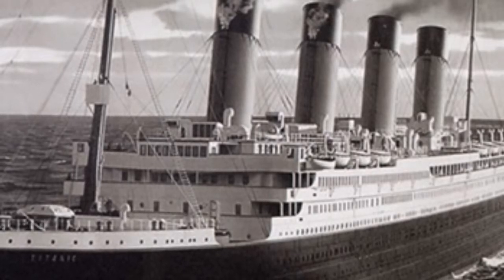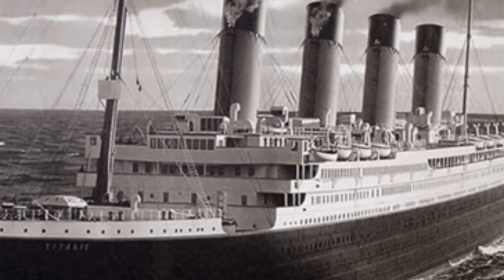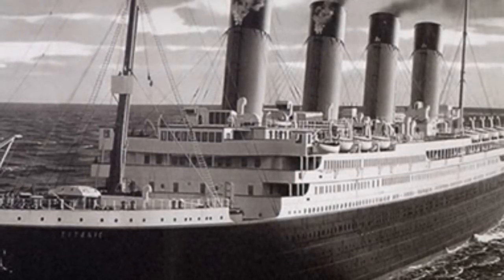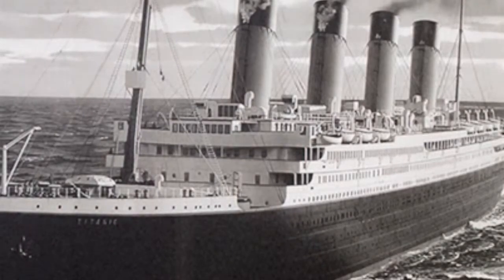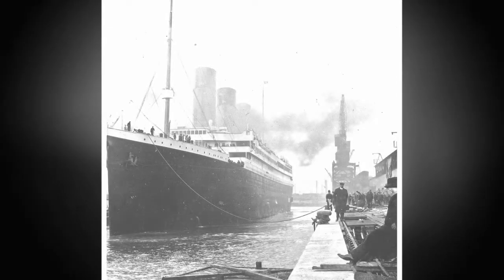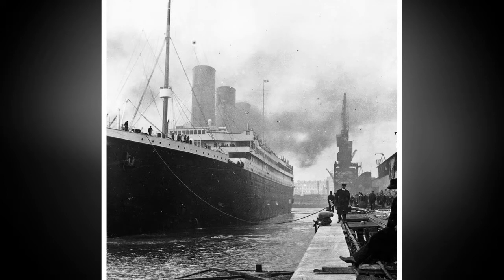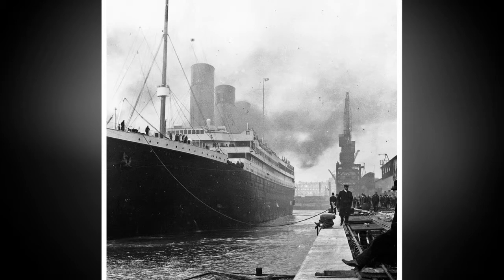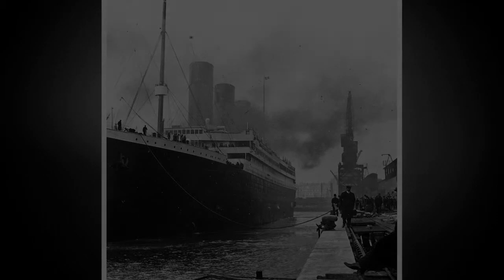Haunting never-before-seen photographs of Titanic's launch go up for auction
Haunting never-before-seen photographs of Titanic's launch go up for auction: Incredible images 'found in a cupboard' show doomed ship sliding into the water at a Belfast shipyard